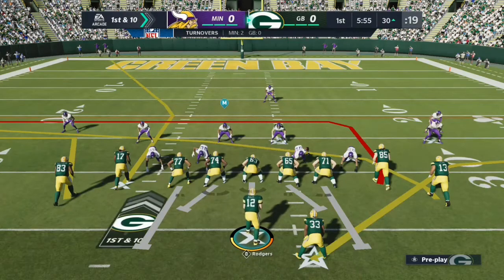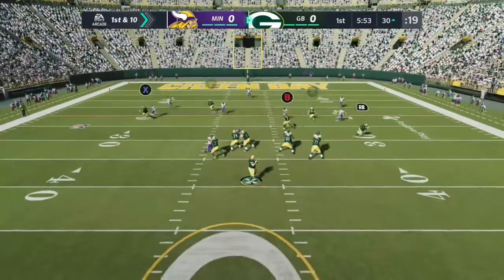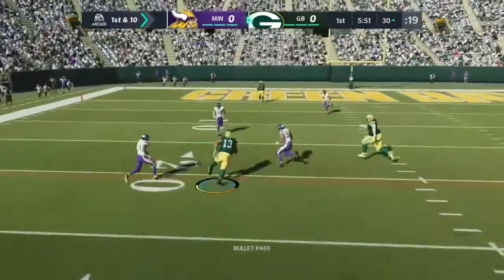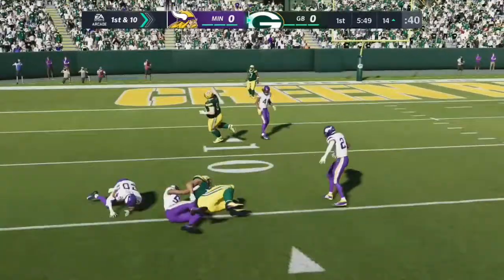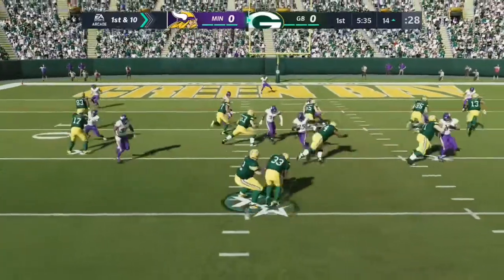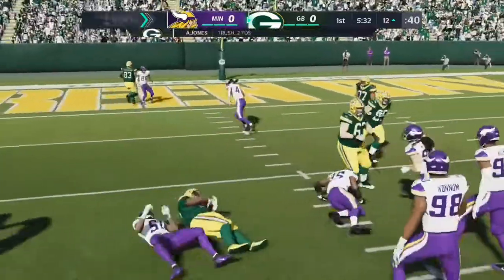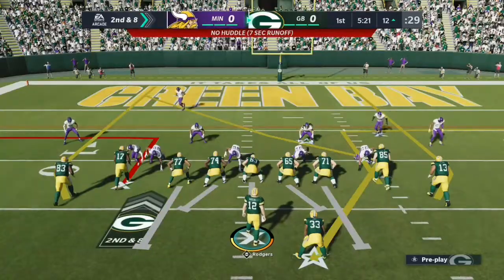What if Every Packer Player was 400 Pounds